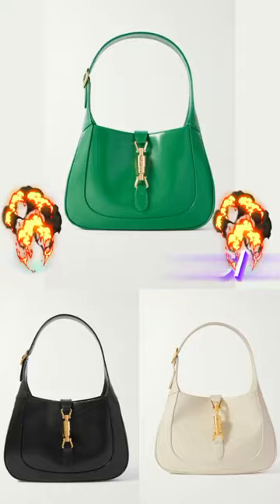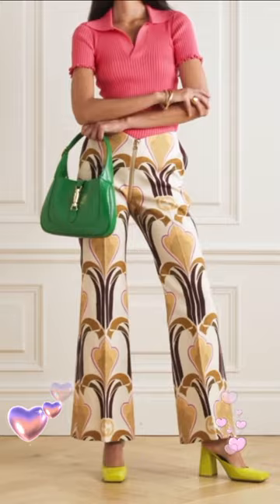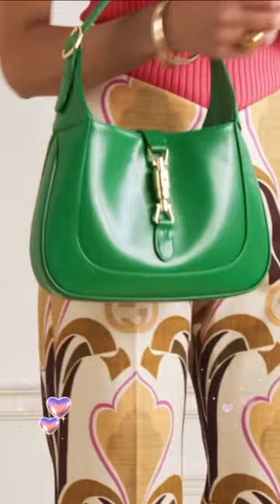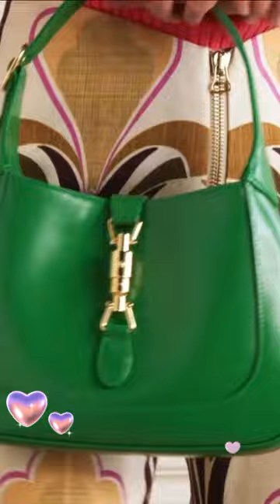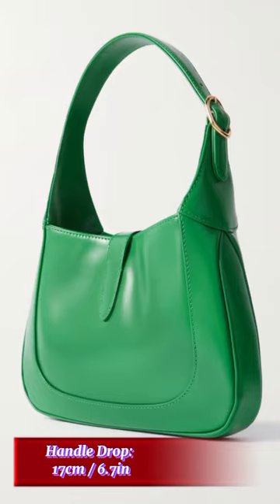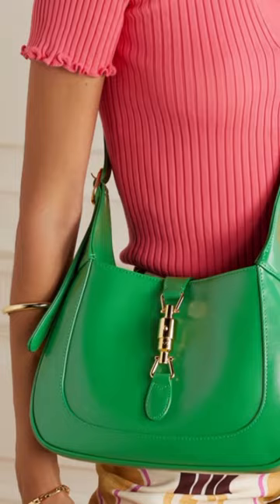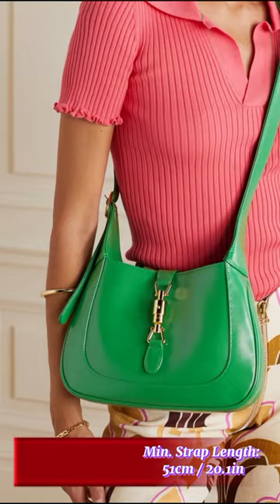Gucci bag Jackie 1961 small leather shoulder bag. Color: white, black, green.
Jackie 1961 Gucci bag small is presented in different colors white, black, green.  An attractive shape combined with a beautiful design makes Jackie 1961 irresistible.  Gucci bag is definitely suitable for any woman.
Gucci small Jackie bag takes its curved silhouette from the original style that debuted in the '60s and even boasts the same gold-tone piston clasp. Crafted in Italy from smooth leather that'll grow its own unique patina over time, it's suspended on a thick strap that can be adjusted to your perfect drop. It has plenty of space inside for everyday essentials.

This item’s measurements are:

Min. Strap Length: 51cm / 20.1in
Handle Drop: 17cm / 6.7in
Depth: 3.5cm / 1.4in
Max. Strap Length: 71cm / 28in
Height: 18cm / 7.1in
Width: 27cm / 10.6in

Ivory leather (Calf)
Clasp-fastening tab at open top
Designer color: Mystic White
Comes with dust bag
Weighs approximately 2lbs/ 0.9kg